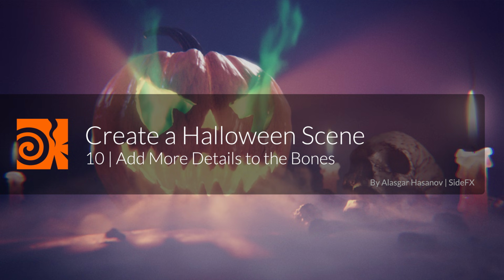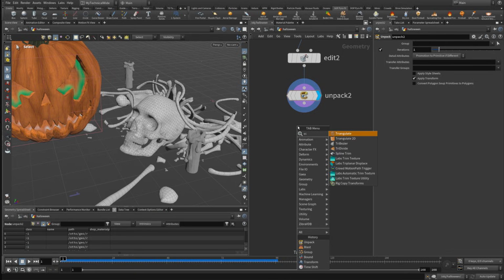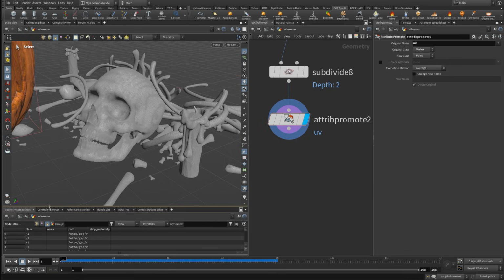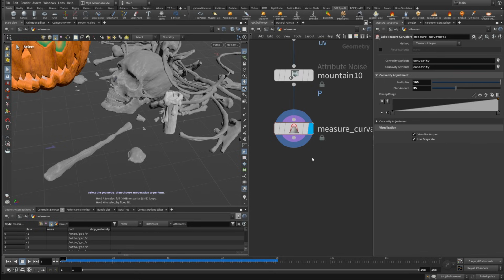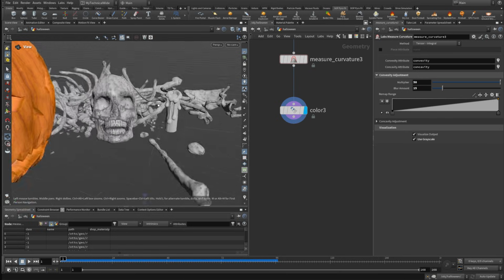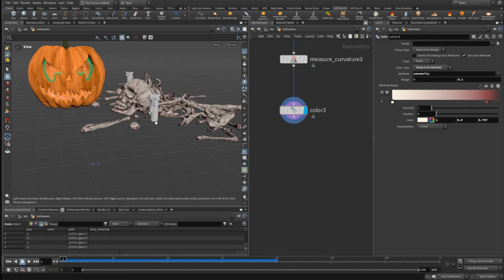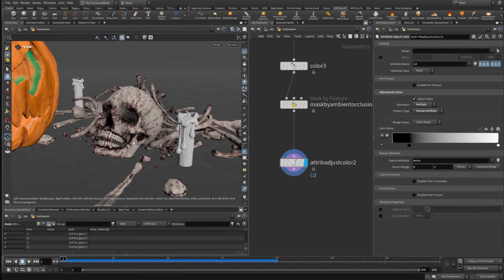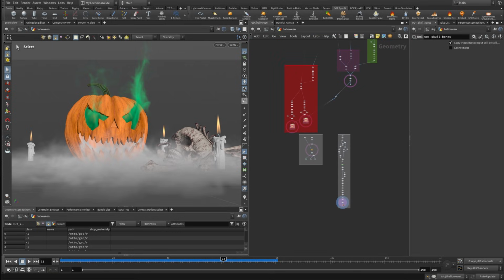10 | Add More Details to the Bones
In this part you will learn how to enhance a skeleton for a spooky shot, add believable surface wear and stains, refine geometry and UVs, adjust color and contrast for definition and darken key areas for mood